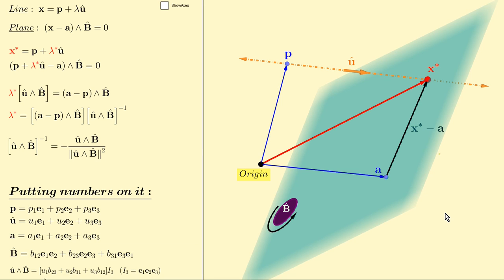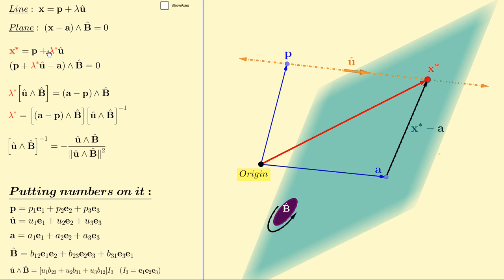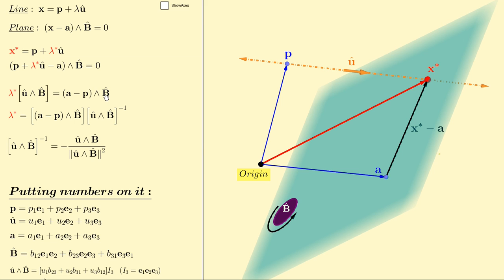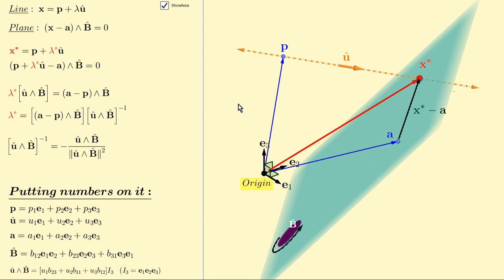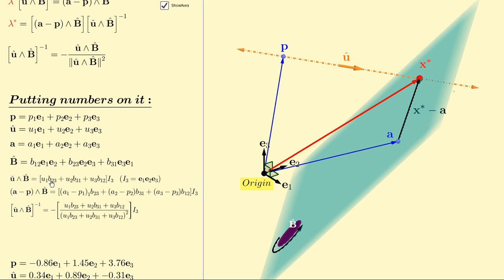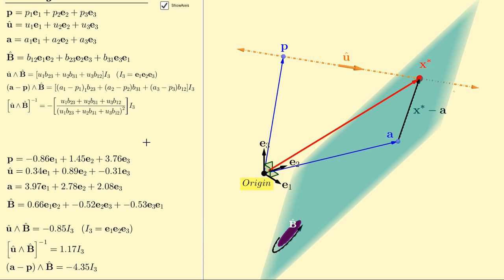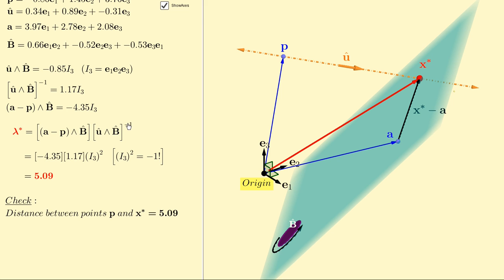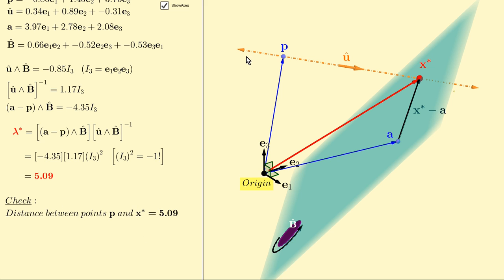Via GA (Geometric Algebra): Find the Point of Intersection of a Line with a Plane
At 01:55, we'll see a specific, numerical example.
00:00 Quick review of GA equations for lines and planes
00:45 Formulating the equation that we need to solve
01:26 Solving the equation
01:55 A specific, numerical example
04:47 Checking the solution geometrically via GeoGebra